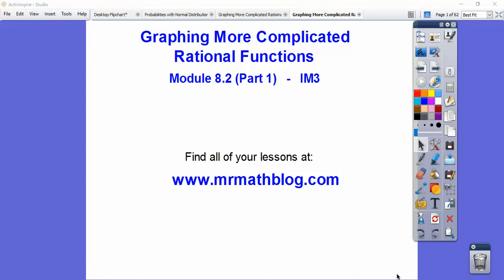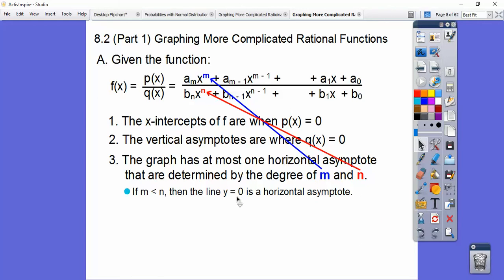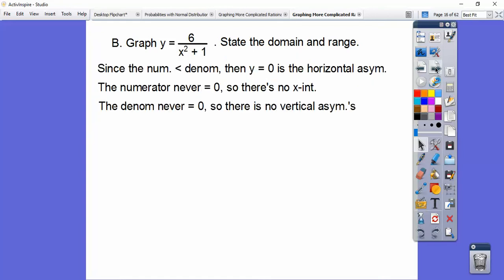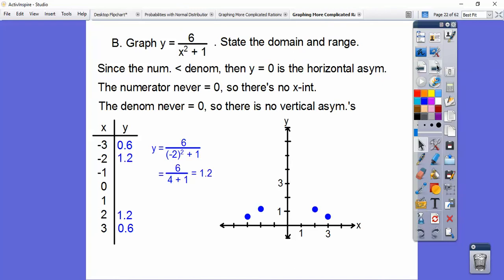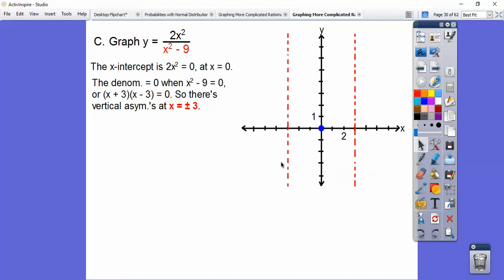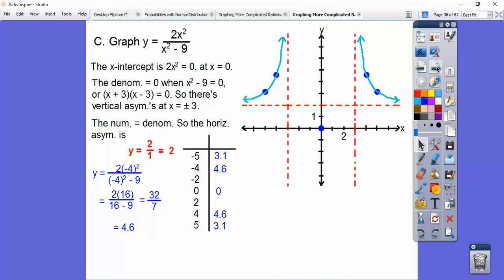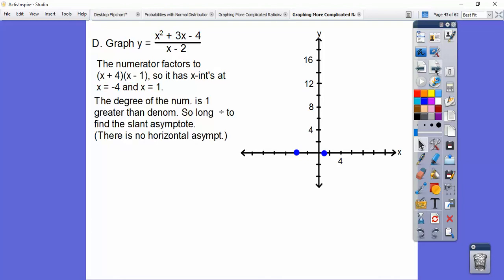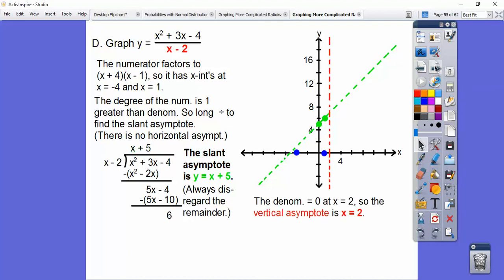Graphing More Complicated Rational Functions - Mod 8.2 (Part 1)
This lesson shows vertical asymptotes, horizontal, and slant asymptotes. It also covers how to get the x-intercepts, and plotting points.